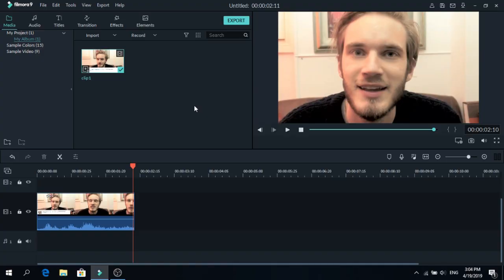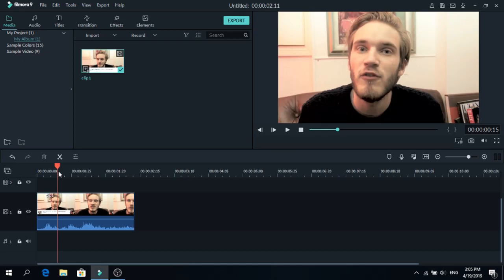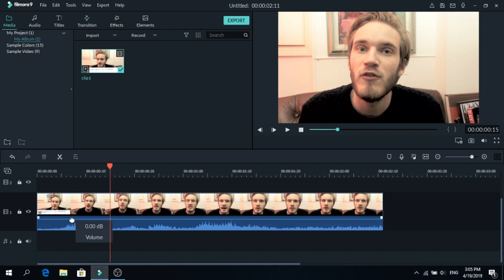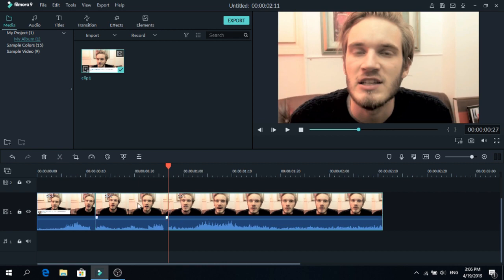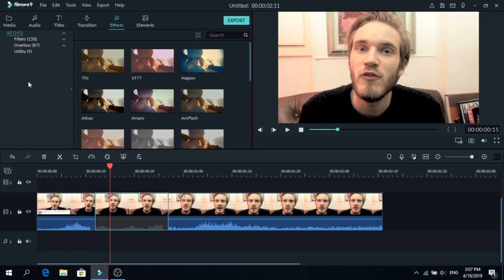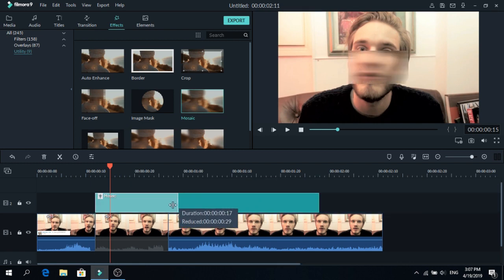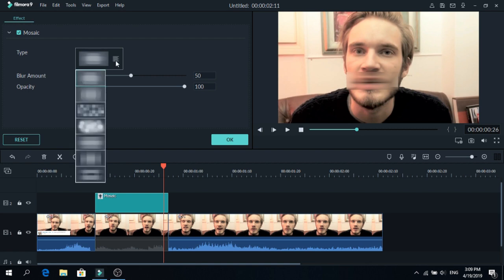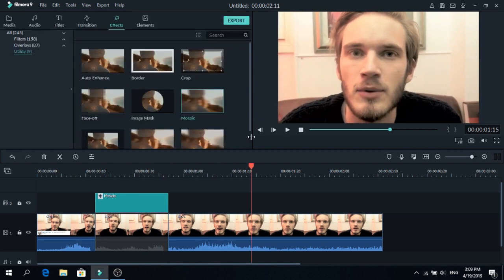How to Censor Bad Words in Filmora 9 Tutorial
How to Censor in Filmora 9 Tutorial